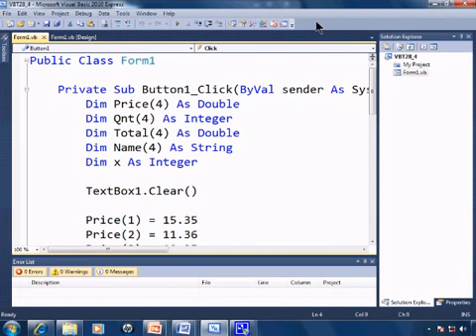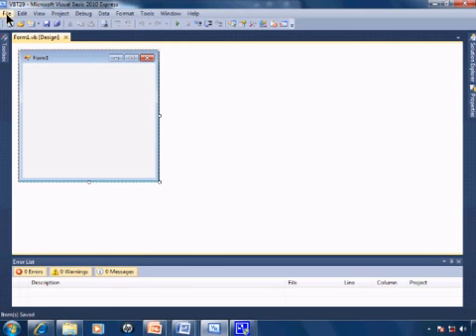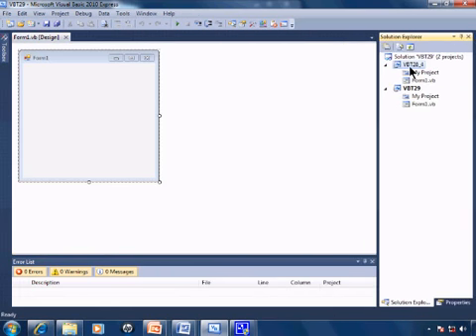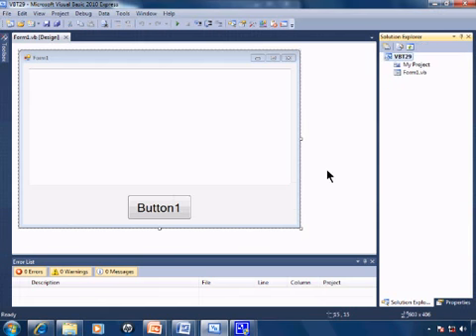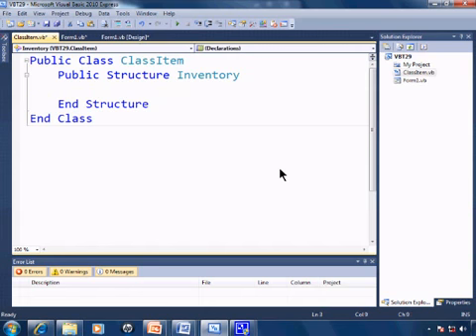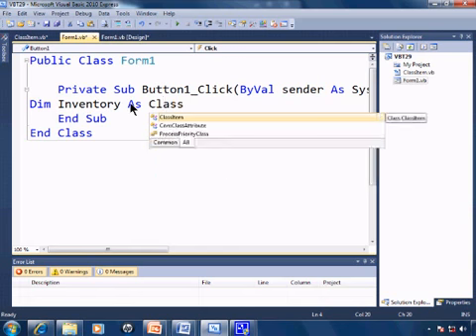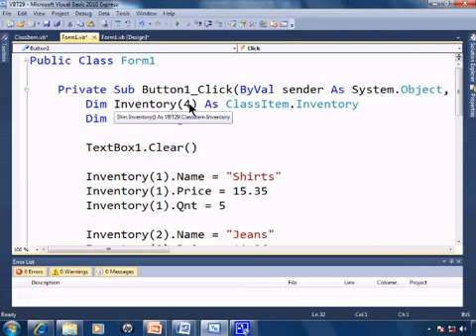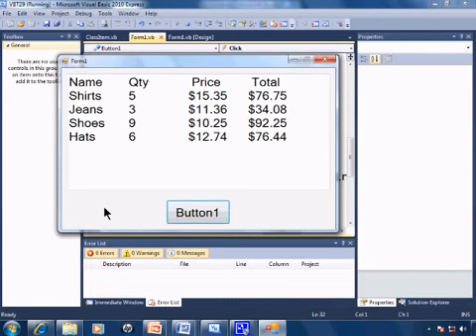Visual Basic 2010 Express Tutorial 29 Making A Class 2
Making A Class 2